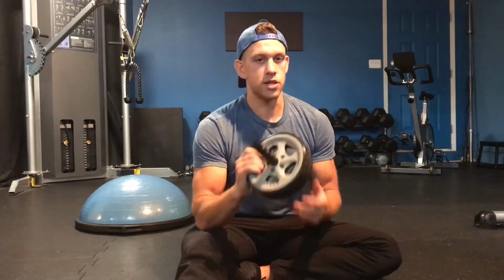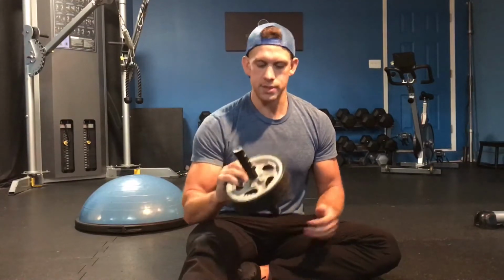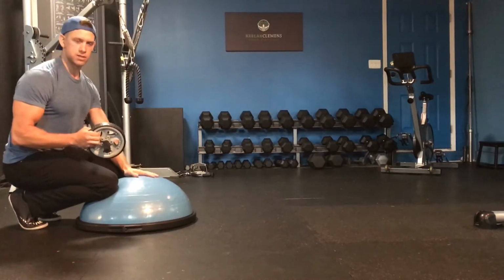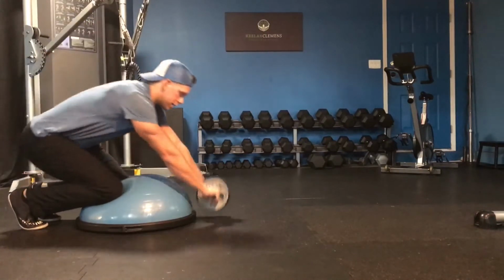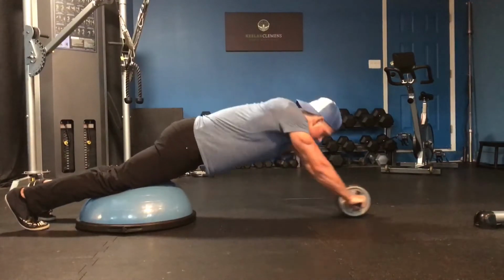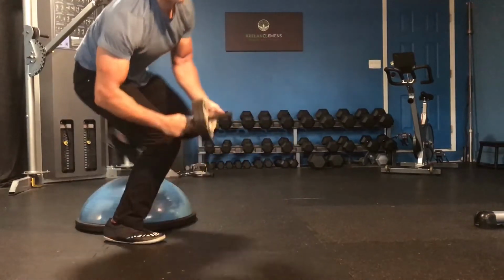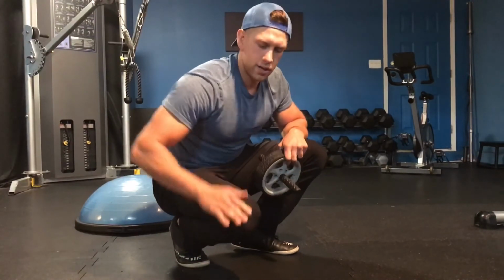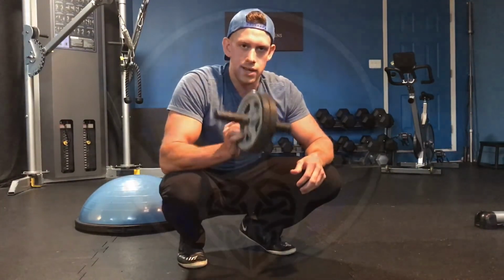Ab Wheel Form and Progression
Perform ab roll outs effectively and safely with proper form and exercise progressions.